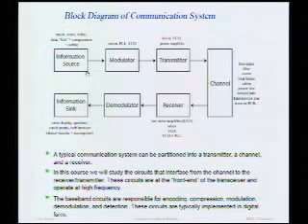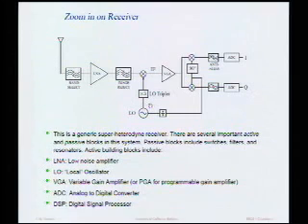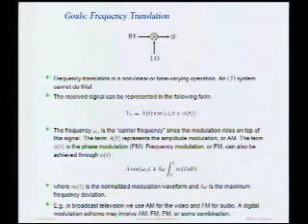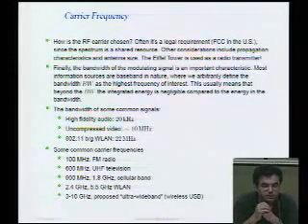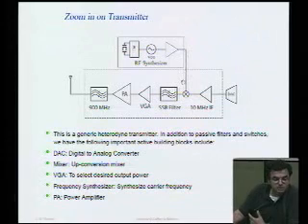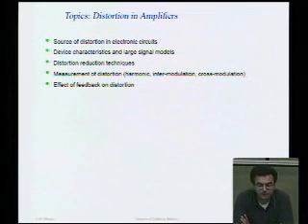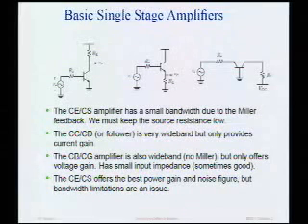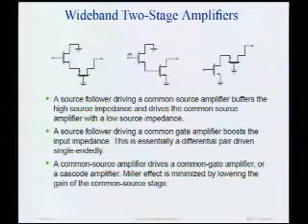lecture1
RF IC DESIGN